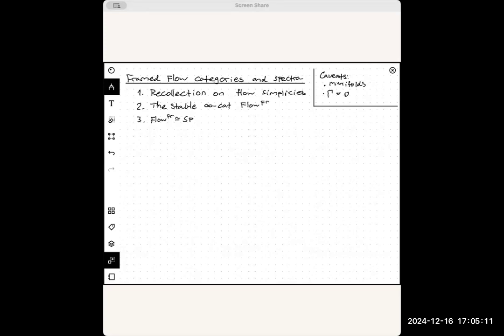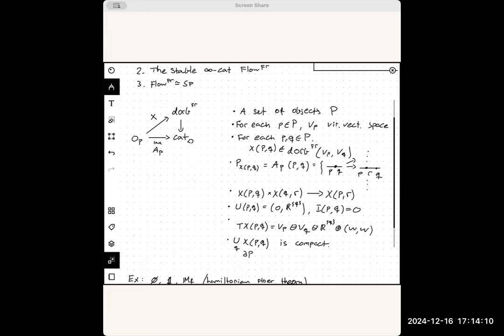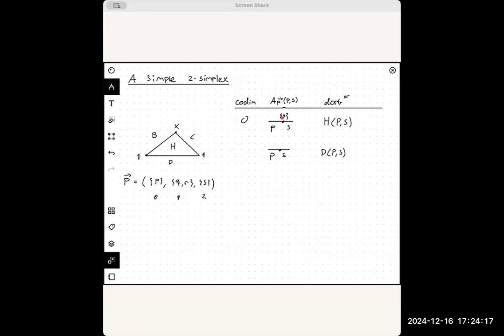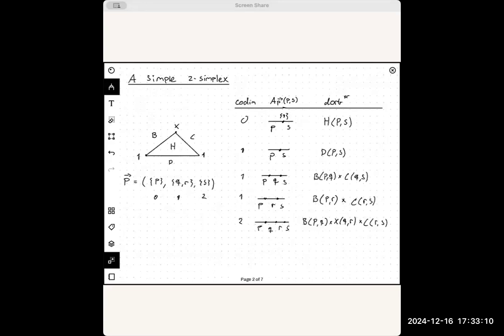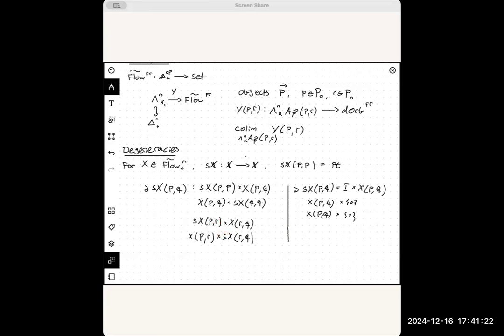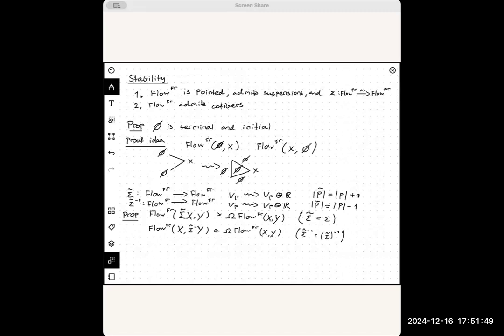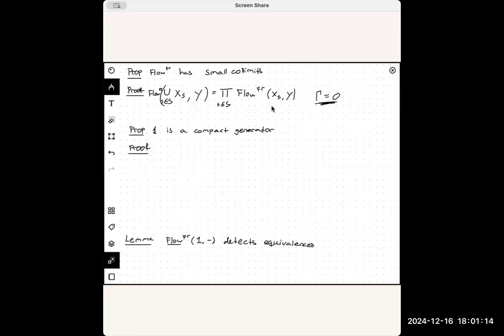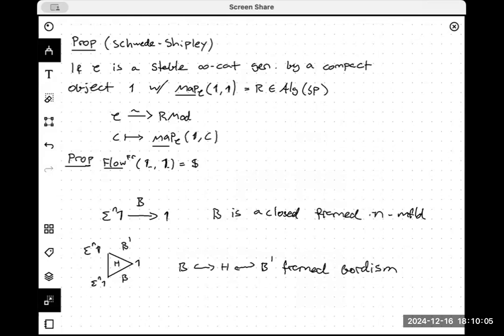Floer homotopy seminar 12: Framed flow categories and spectra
by Trygve Poppe Oldervol.